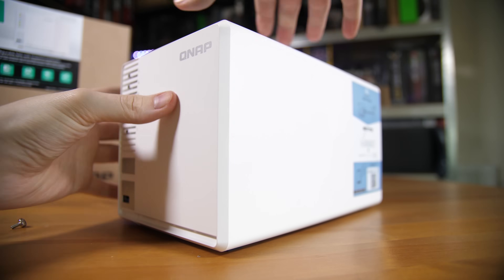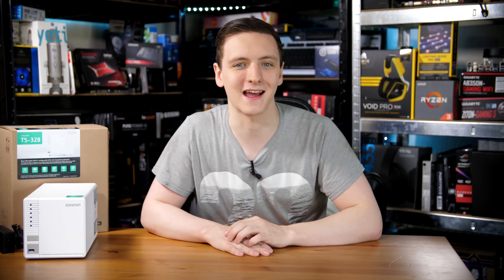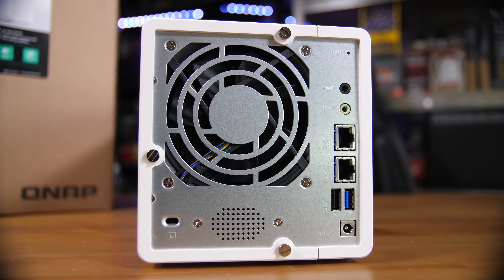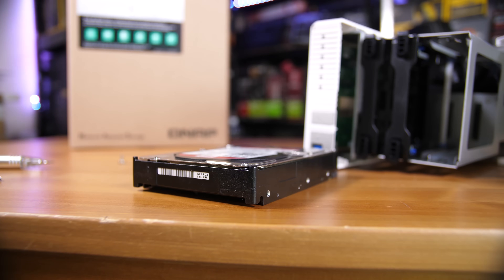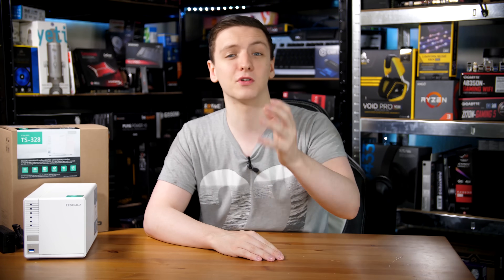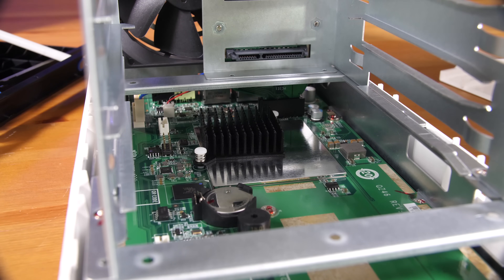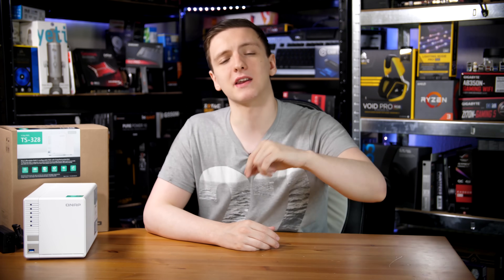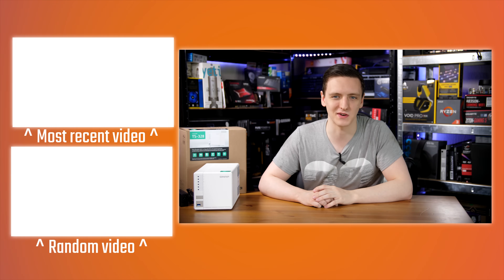QNAP TS-328 Review | 3 Bay NAS?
QNAP are known for well performing, easy to use 2 and 4 bay home/SME NAS devices, but is this 3 Bay NAS just as good? Why 3 bays? Let's answer that, and if I would use this myself in this review.
Products shown provided by: QNAP